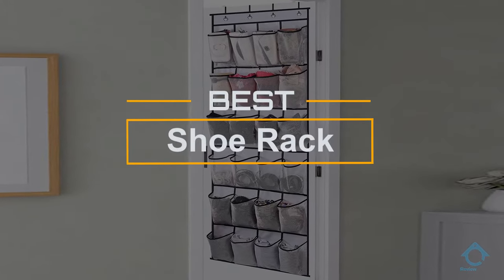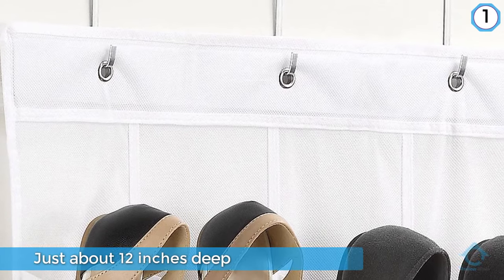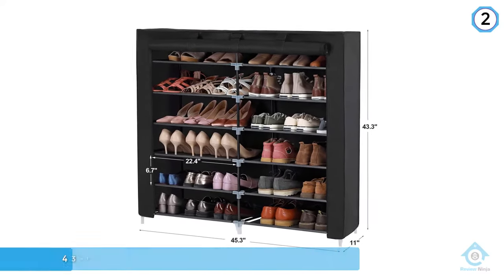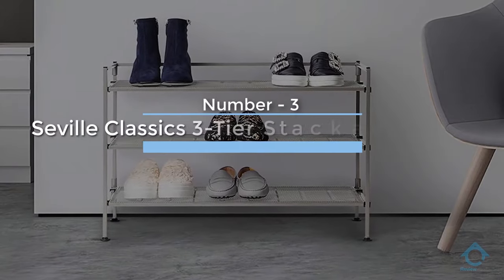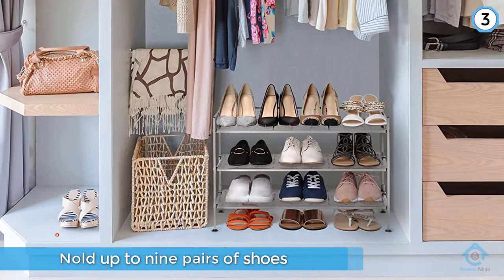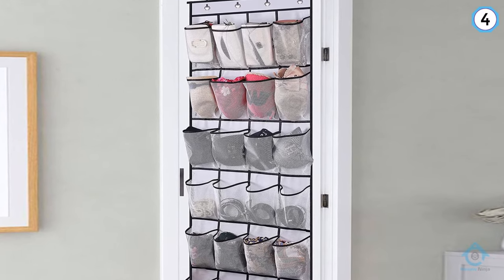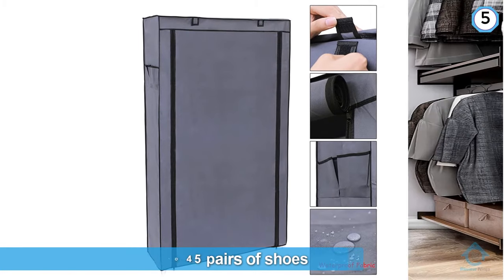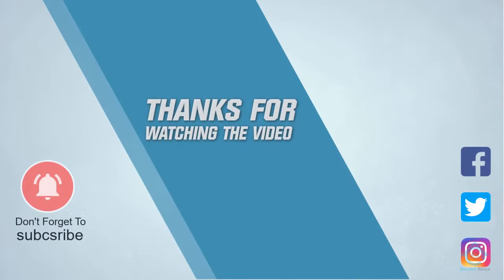Top 5 Best Shoe Racks Review in 2022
Best shoe racks featured in this Video:
0:17 NO.1. Whitmor Door Shoe Bag Hanging
1:13 NO.2. SONGMICS 7 Tiers Portable Shoe Rack
2:13 NO.3. Seville Classics 3-Tier Stackable Shoe Rack
3:11 NO.4. MISSLO Over The Door Shoe Organizer
4:04 NO.5. SONGMICS 10 Tiers Shoe Rack

What is a shoe rack?

A shoe rack is a furniture piece or underlying stockpiling unit which keeps sets of shoes together and composed. Shoe racks are ordinarily found in a passage lobby, vestibule, or storeroom of a home. Many shoe racks are utilized to keep shoes from jumbling inside a lobby or anteroom. For neatness, a shoe rack can be utilized to allow wet shoes to dry and to keep earth from being tracked further inside a home.

What is the best shoe rack?
It is certainly a challenge to find the top shoe rack, can be worthy of your money. It may be easier when you have a reliable source like our channel. Because the Review Ninja team gives their Maximum effort to find the best products for you. You can be sure that your buying decision will be it's best.